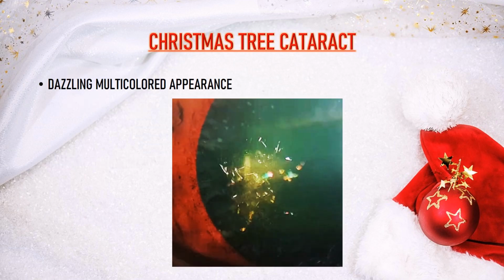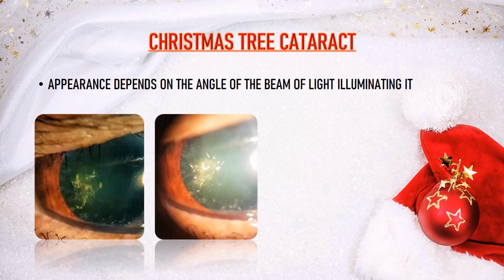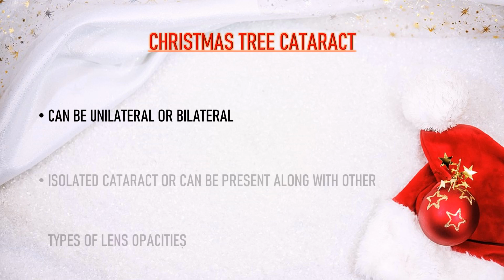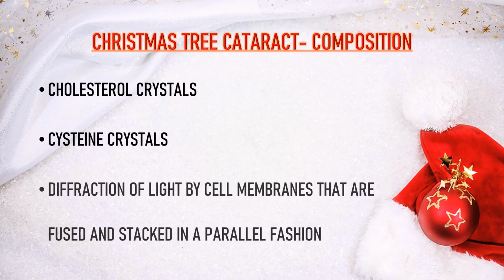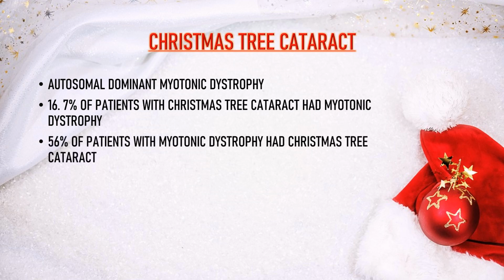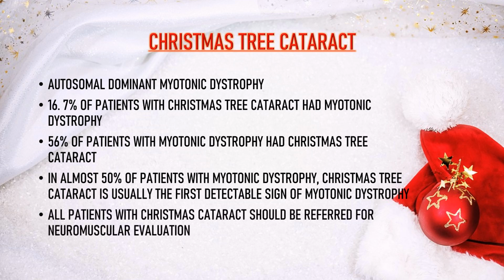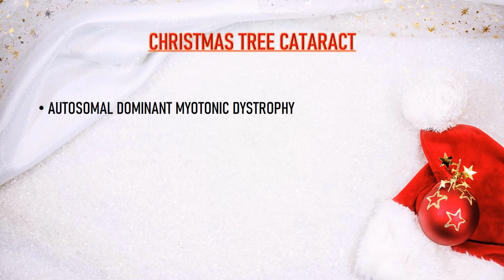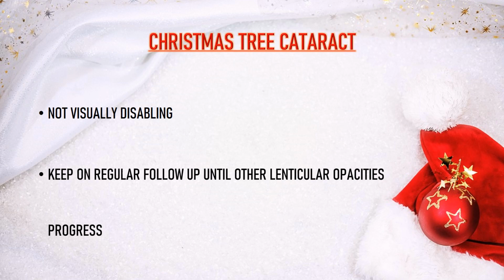Christmas Tree Cataract | Merry Xmas & Happy Holidays!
Note : We don't provide ophthalmic consultation on this channel. Our videos are solely meant for public education & awareness.